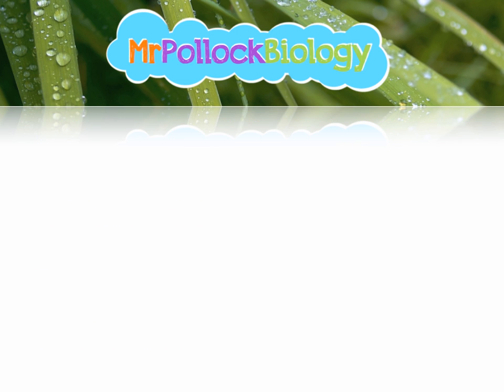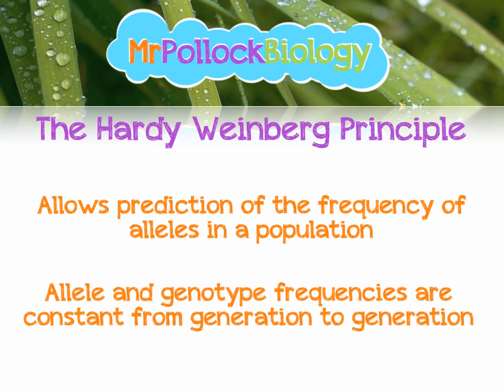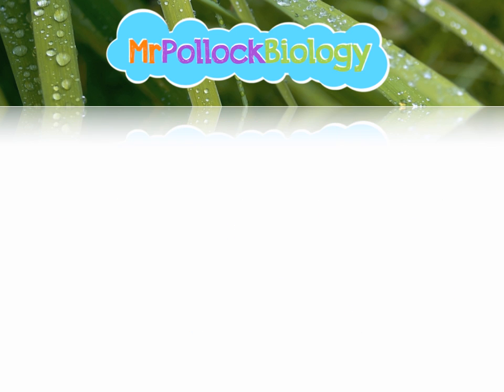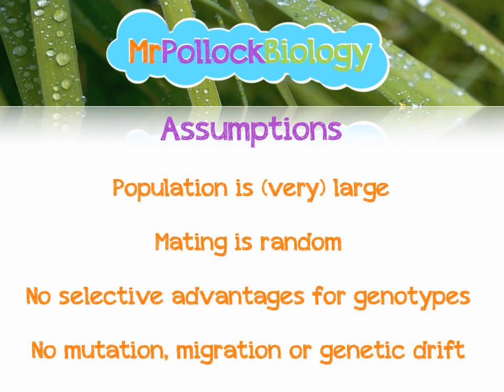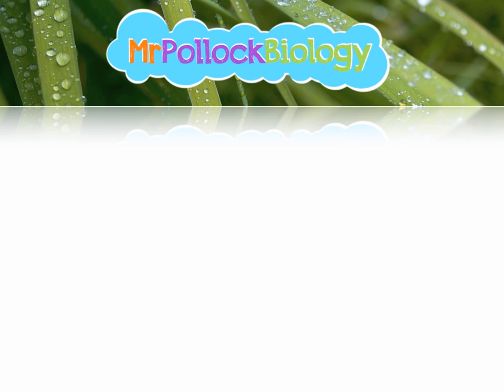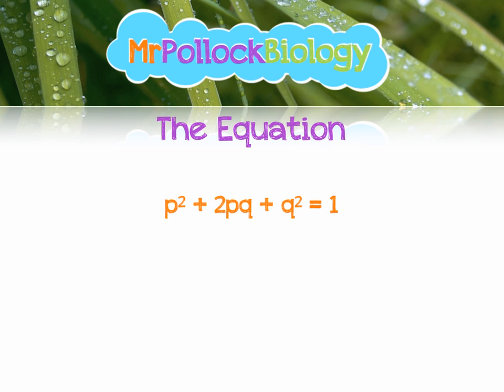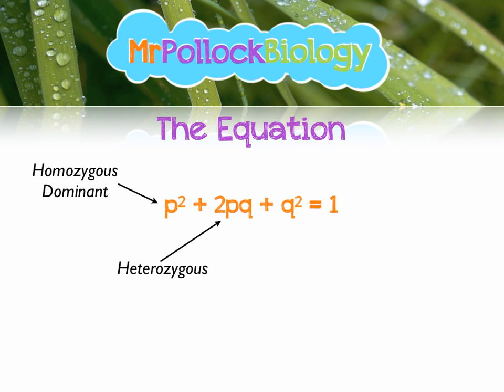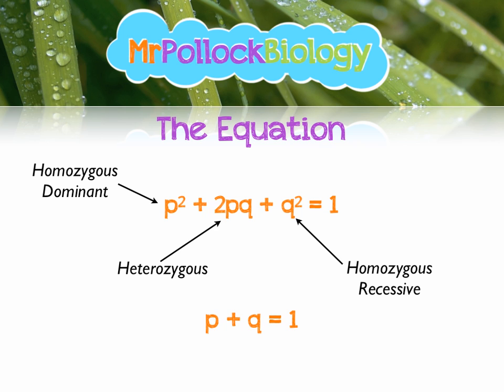MrPollockBiology Q&A 6: The Hardy-Weinberg Principle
As requested by Pauline and Hesh; in this video we look at the principle, the assumptions and a demonstration of how to apply the equation.

I hope this helps guys!